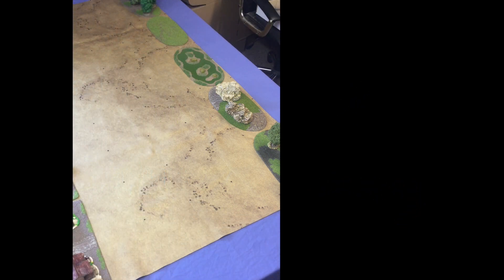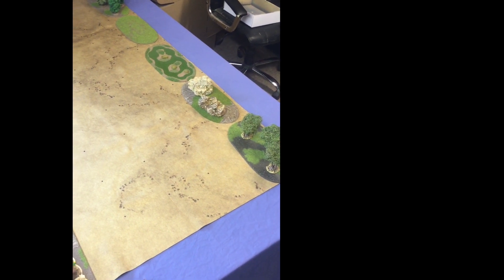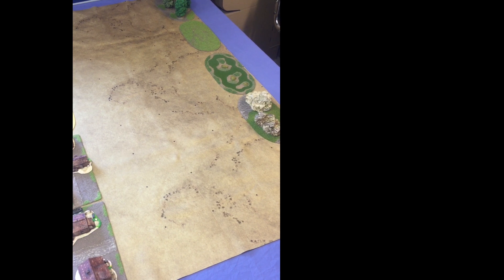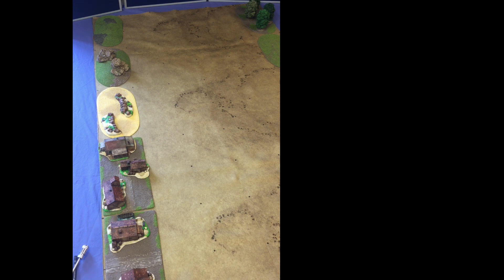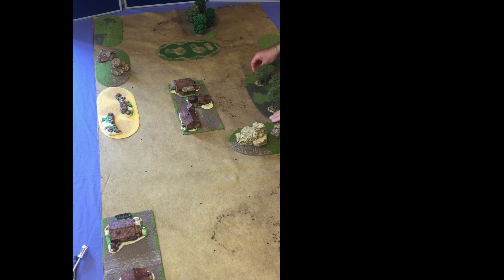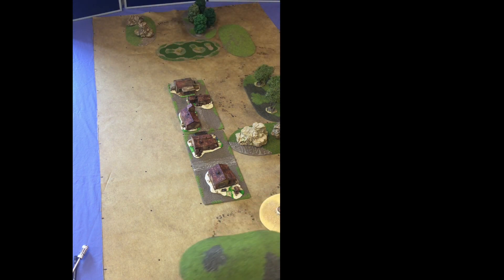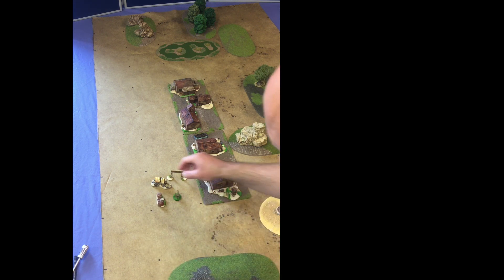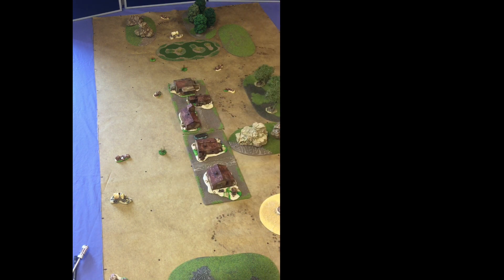Peter Pig 15mm western V3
Peter Pig western game 3